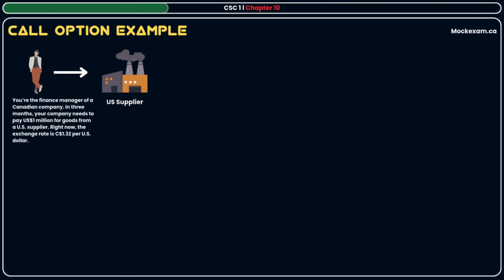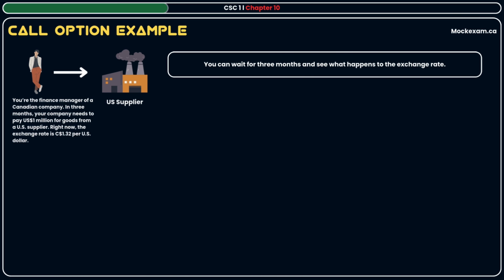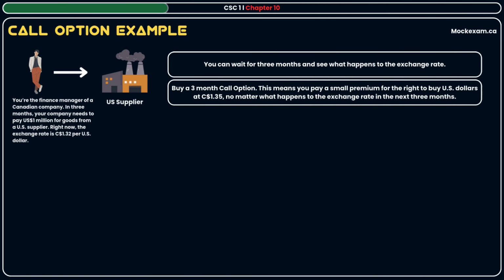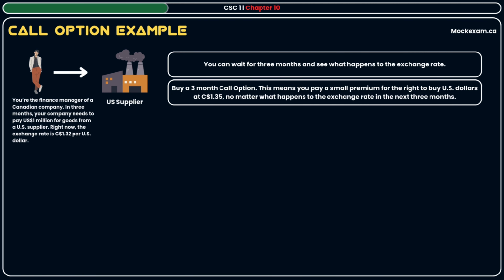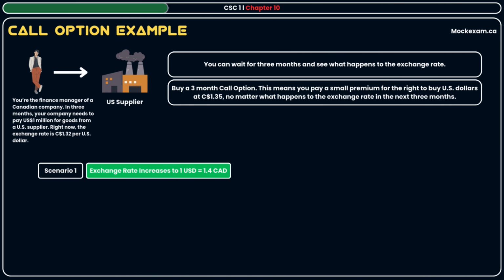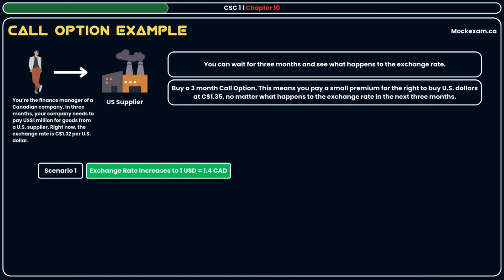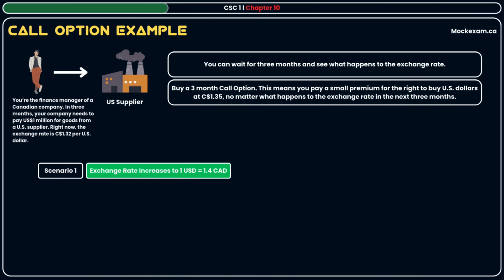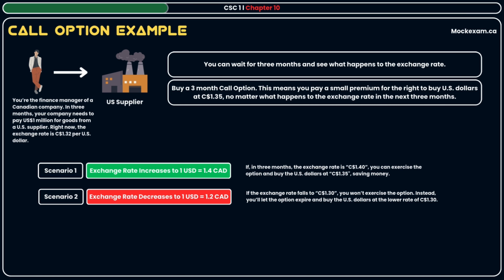Call Option Explained with a Real World Example | Call Holder, Call Writer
Mockexam.ca presents:

In this video we will dive into the following topics:

* What’s Call Option?
* Call Holder
* Call Writer